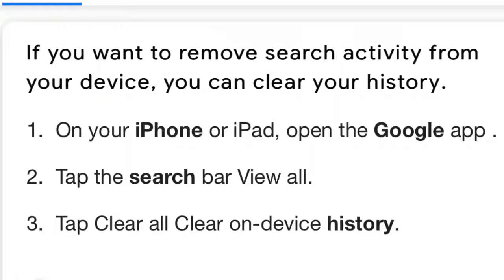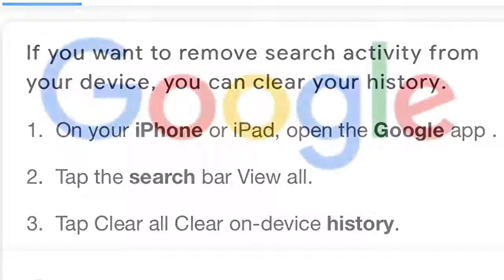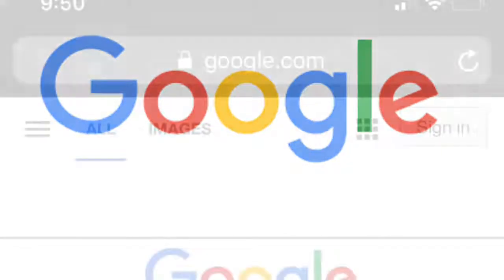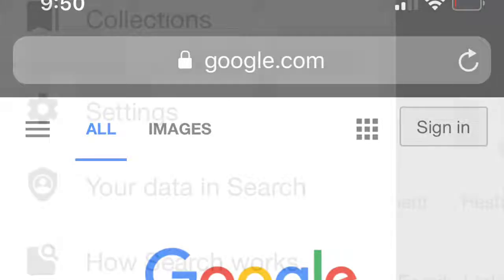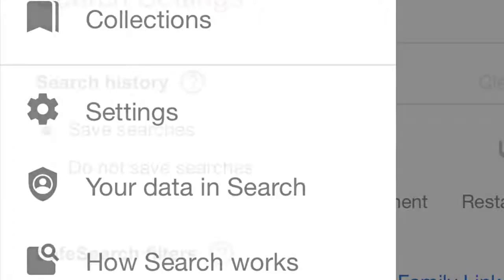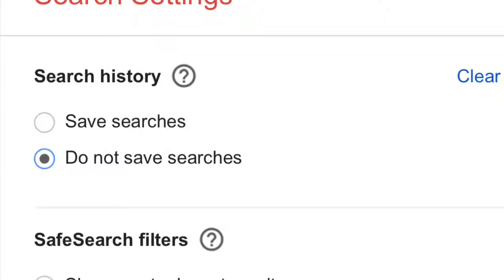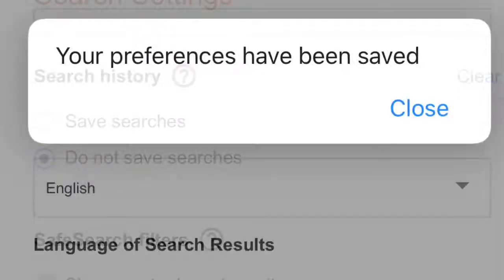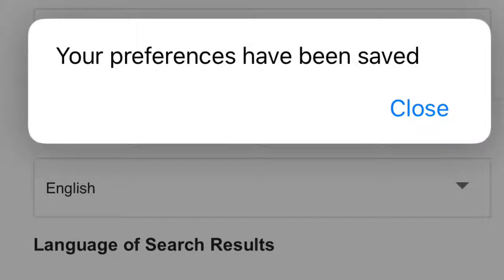How to make your iphone safari google stop remembering my search history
How to make your iphone safari google stop remembering your search history